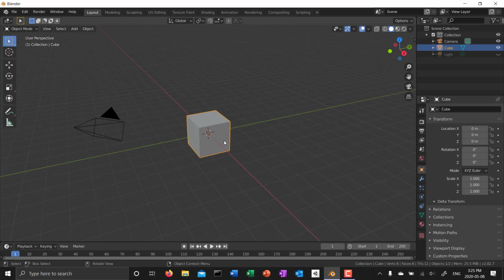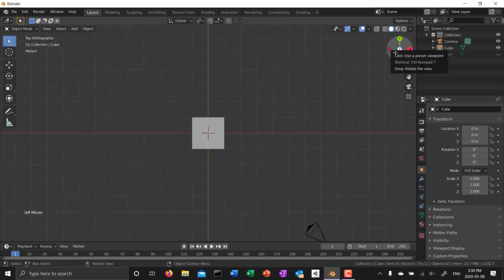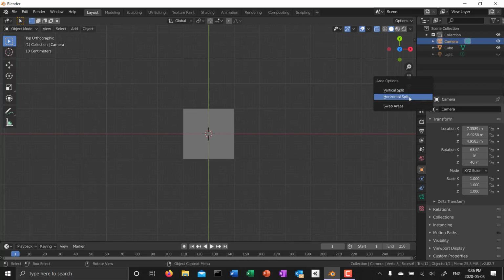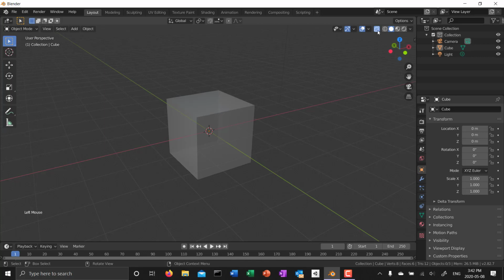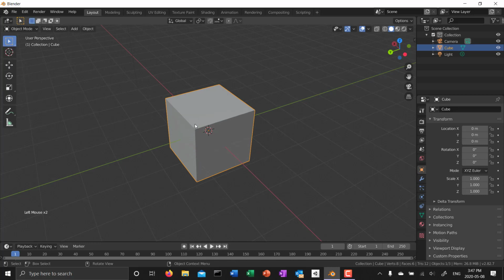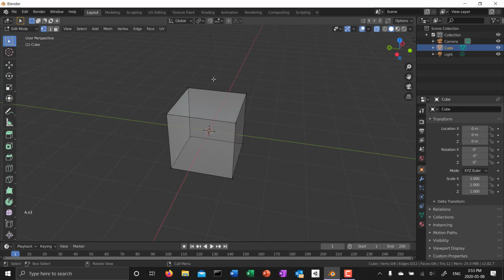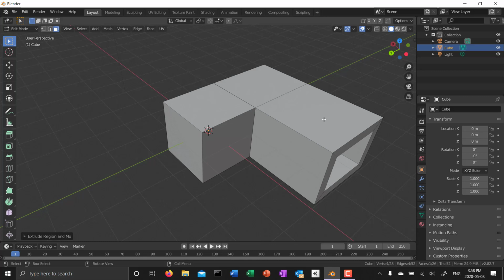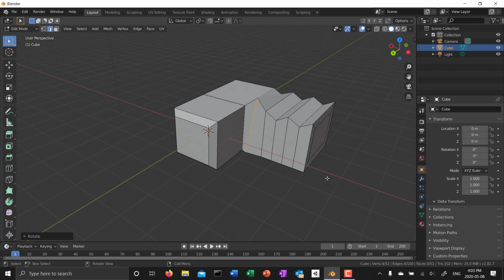Kart Racer - Game Dev with Unity/Blender - Part 2: Blender Basics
In this video, I go through some of the most common modelling features in Blender 2.8, including looking around, customizing the views, selection, transformations, extrusion, insets, and bevels.

It can be hard to remember these keys, so I will be turning on screencast keys (an add-on for Blender), and will be saying which keys I'm using all throughout the modelling process.